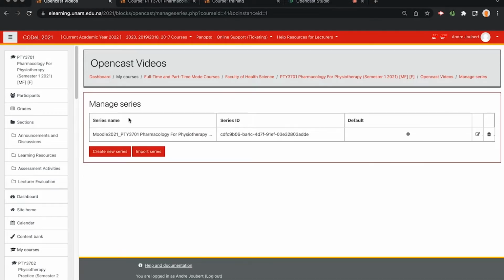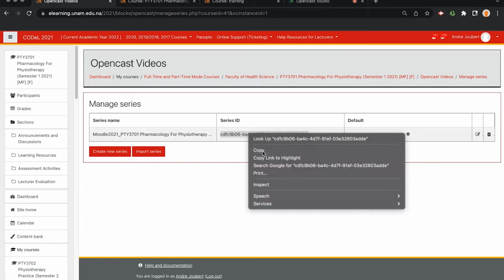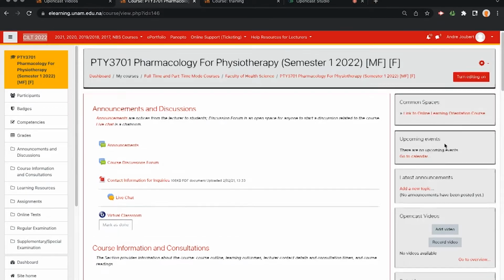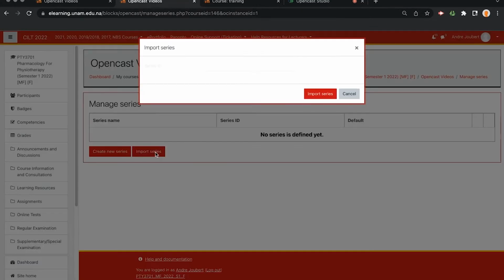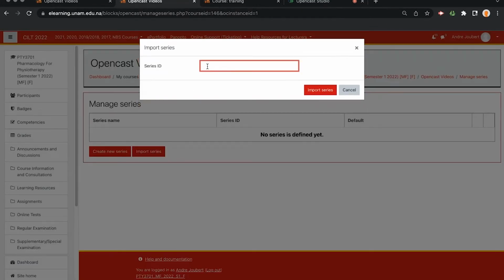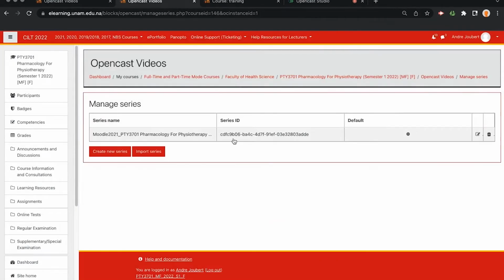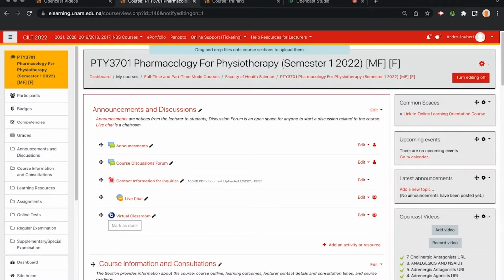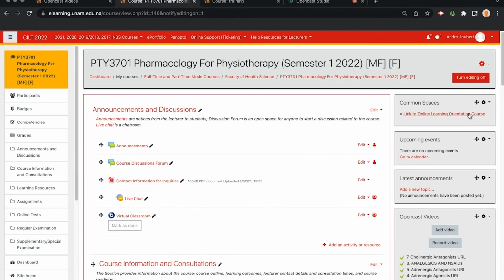6. How to transfer recordings from an old course 2021to the new course 2022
This is a brief tutorial on the steps to take when transferring content form one course to another.